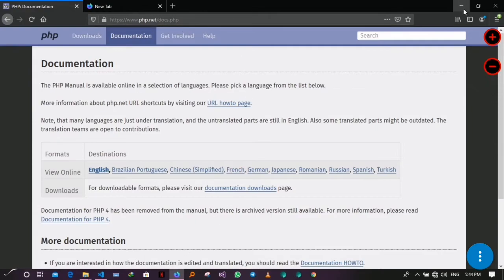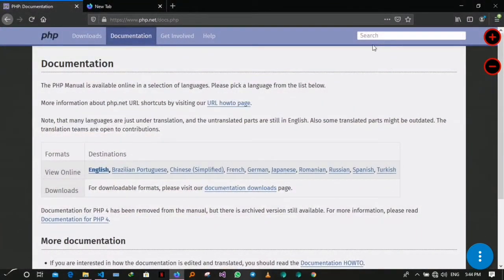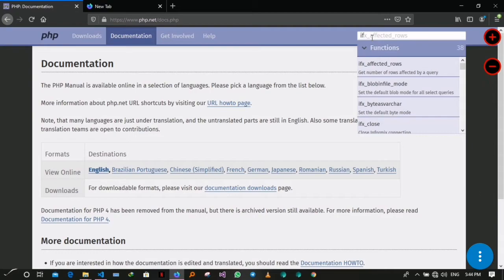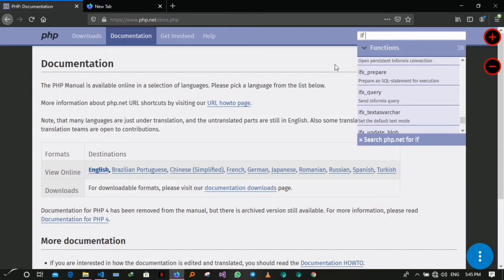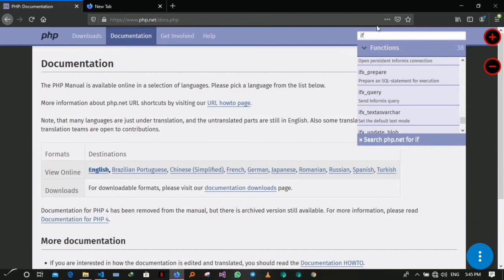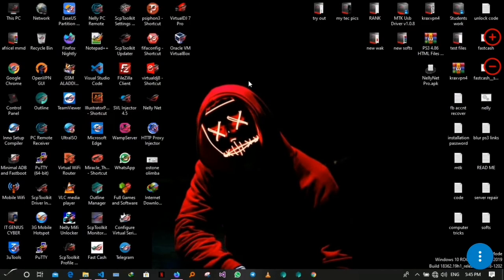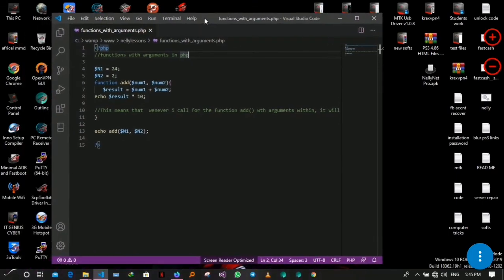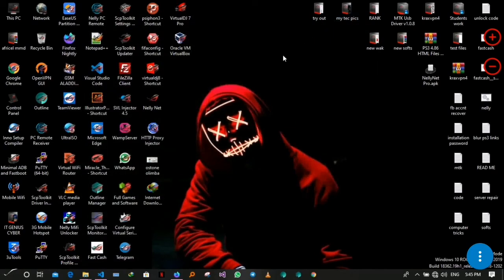Introduction to PHP Programming for Beginners by Cyber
lets learn code from zero

1.How to find Wifi Passwords or Network security Key using Cmd Without Admin

3. How to reset Windows 8 and windows 10 forgotten

5. How to patch any Android app, or game  generate all coins, pass all.  levels and attain all the money in the game freeeeeee
6. How to bypass Whatsapp verification code, incase u lost your line or your previous